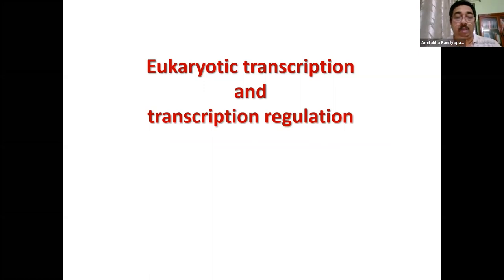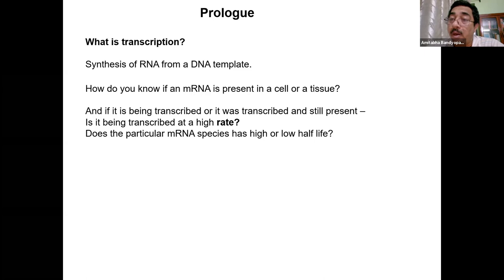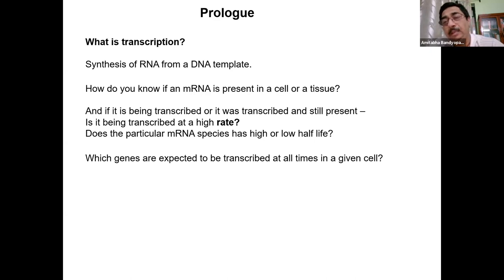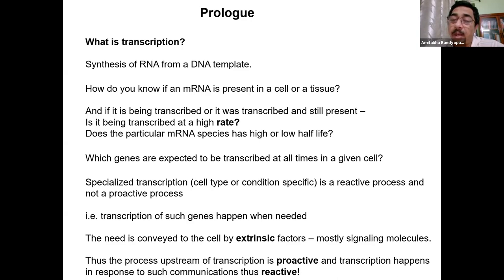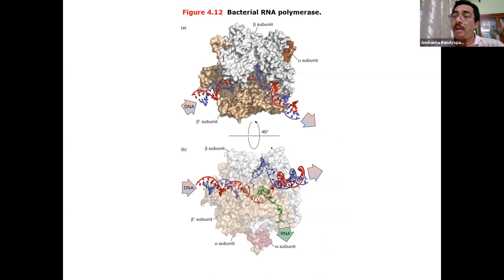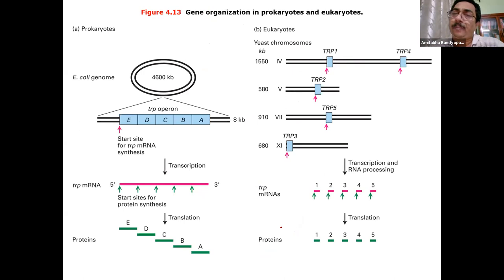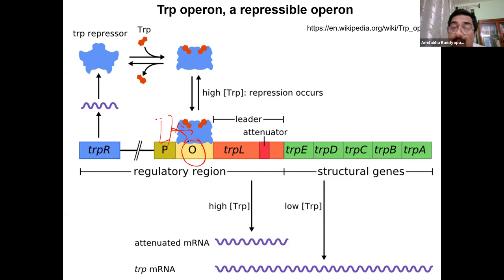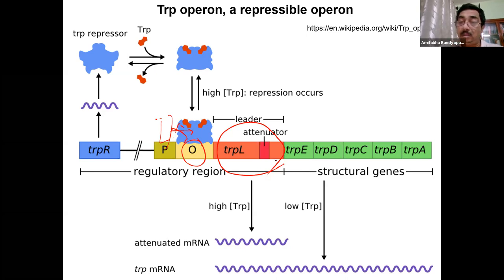CMB Lecture 15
Beginning of a new topic - Eukaryotic Transcription and transcription regulation.